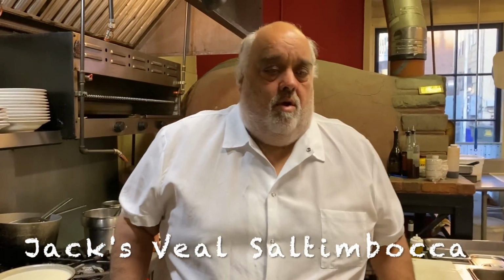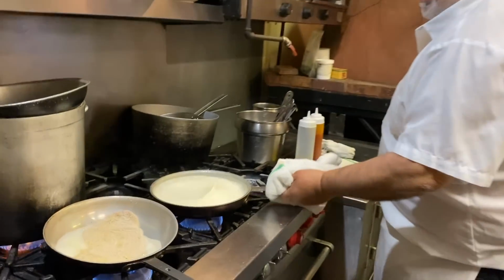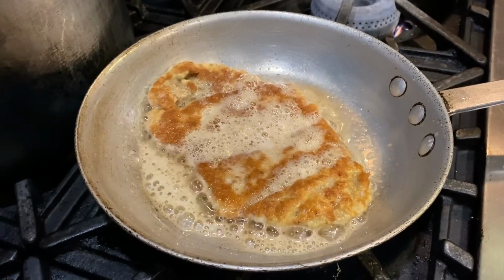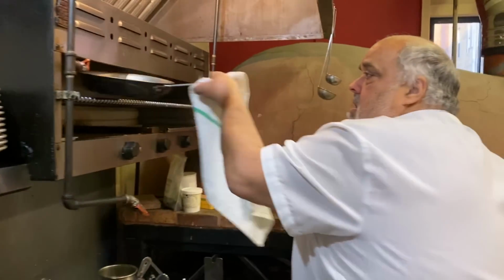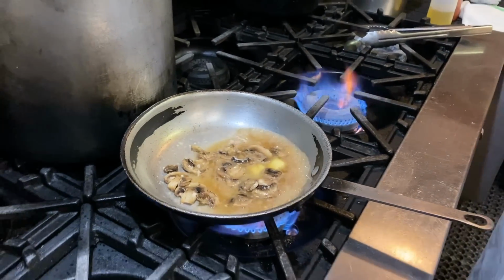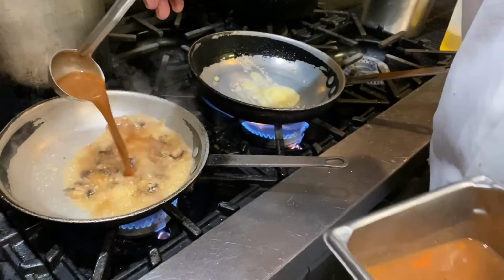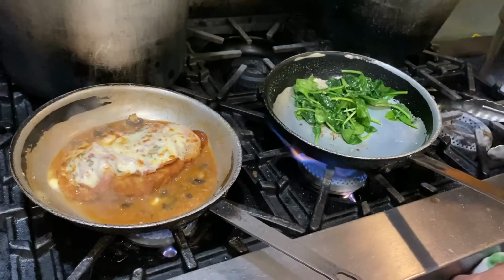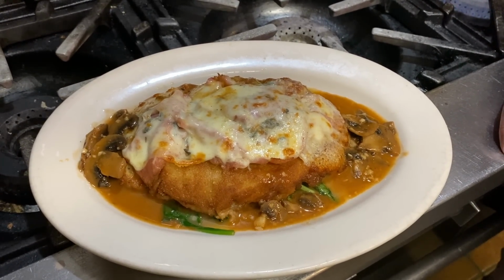Classic Veal Saltimbocca